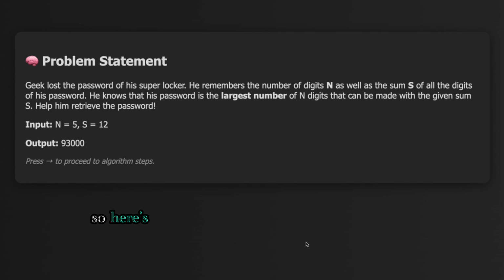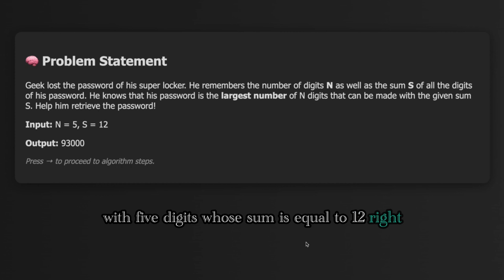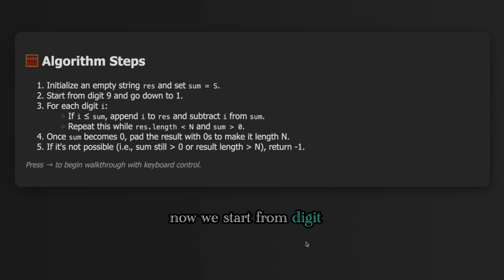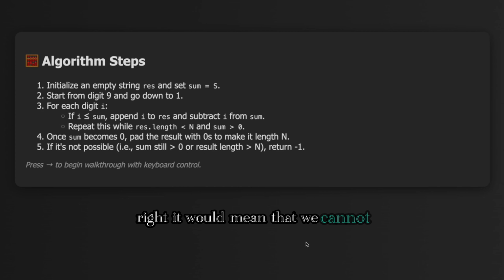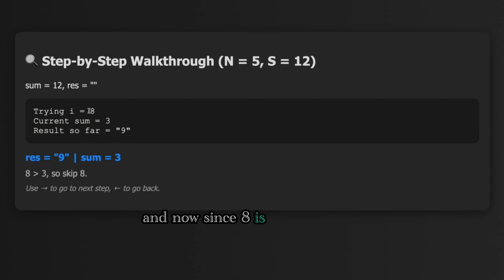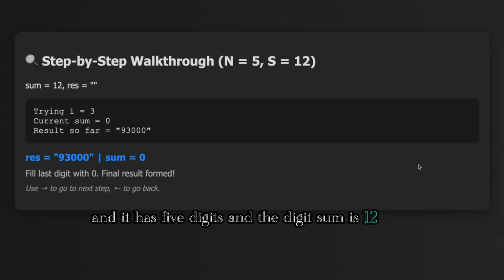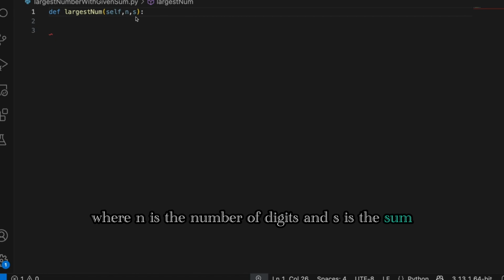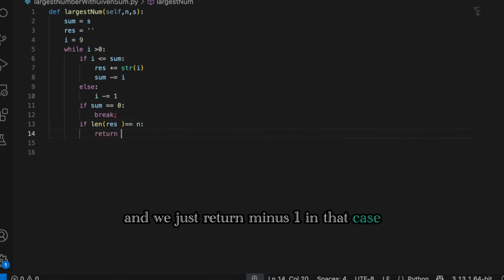Crack Big Tech Interviews: Largest Number With Given Sum Trick in 60s! 🔥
Struggling with digit-based coding interview problems? In this video, we solve "Largest Number with Given Sum", a common question asked at Amazon, Google, Meta, and other top tech companies.

Watch as we:
✅ Break down the problem visually
✅ Explain the logic step-by-step
✅ Build the code that solves it FAST

🎯 Input: N = 5, S = 12
🚀 Output: 93000

Smash that 👍 if you're preparing for FAANG interviews!

0:00 Problem Explaination
1:33 Algorithm Steps
3:46 Example Walkthrough
5:55 Time & Space Complexity
6:20 Live Coding